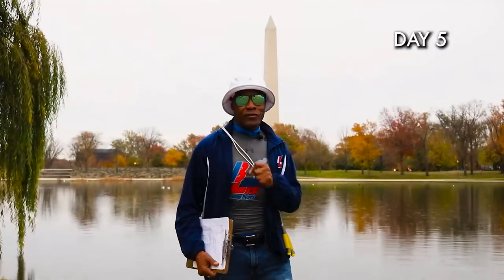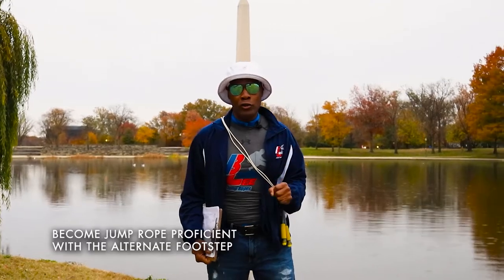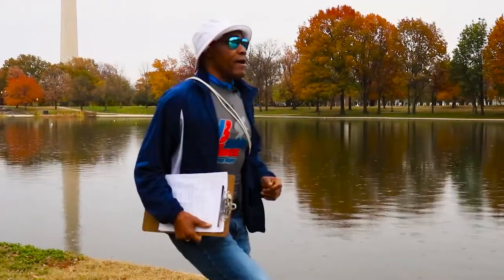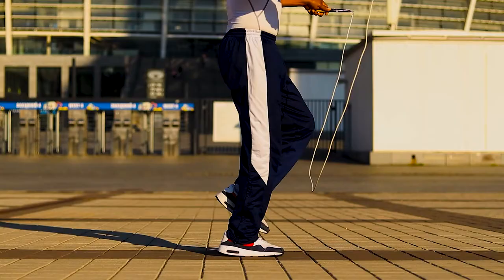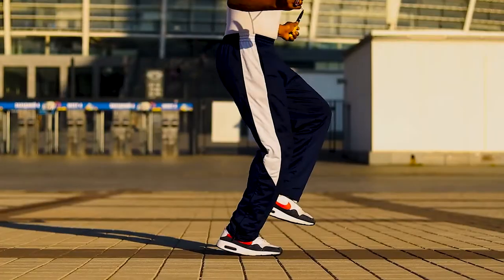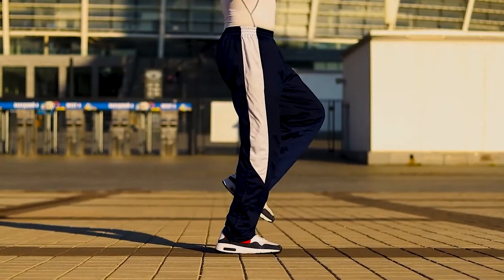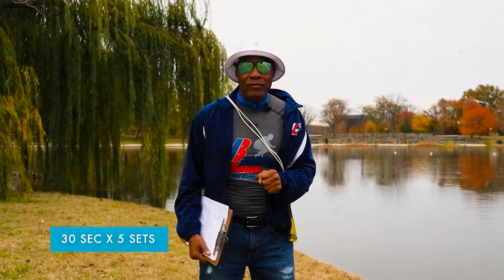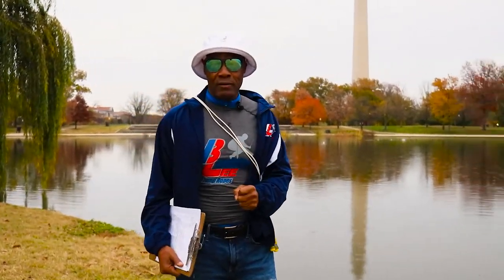7 DAYS Challenge - DAY 5 - Become Proficient With Alternate Footstep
Rope jumping is a skill and movement that takes discipline and practice to master.
For Day 2 - Do 30 sec x 5 sets with the Alternate Footstep!👍
Rope to Success!